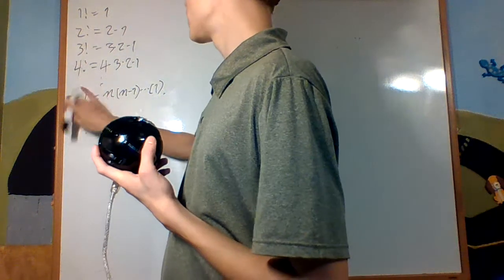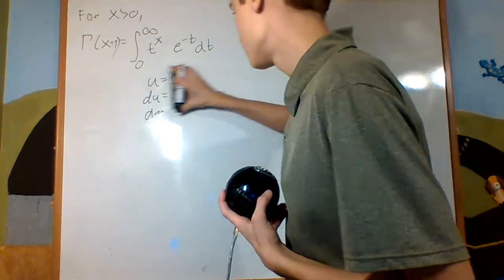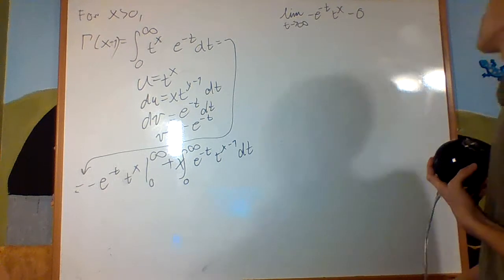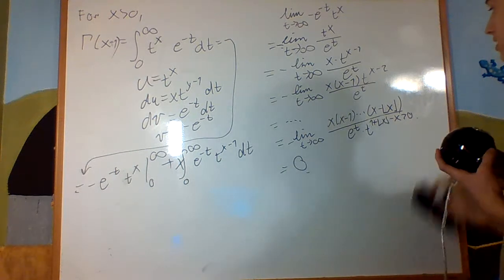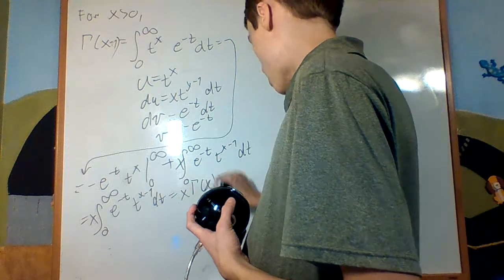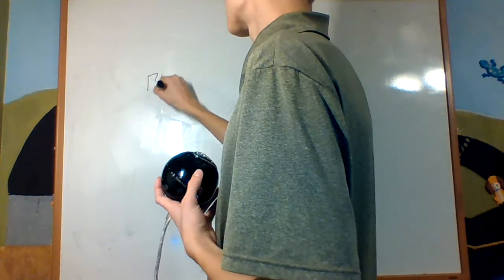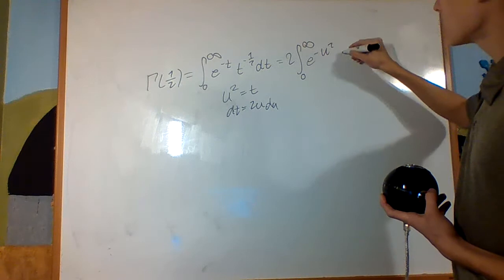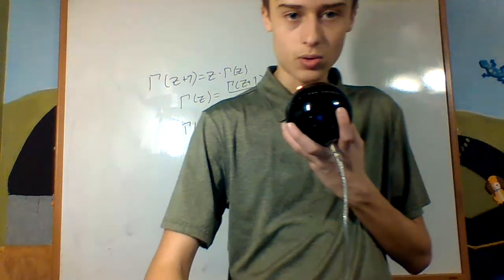Number Theory 1.2 : The Gamma Function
In this video, I introduce the gamma function and show a few properties of it.